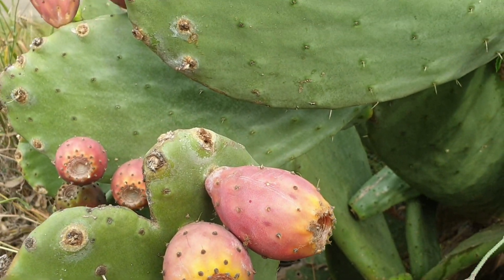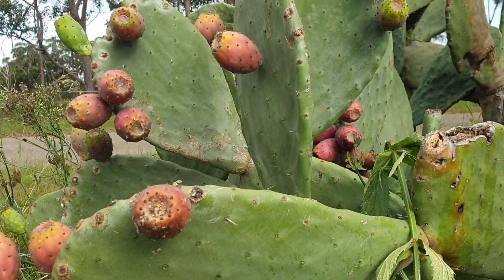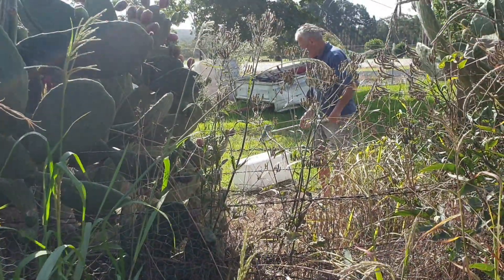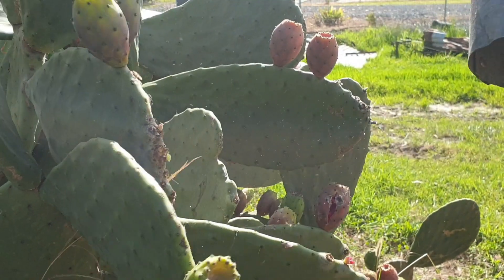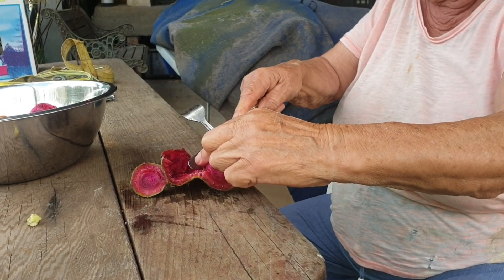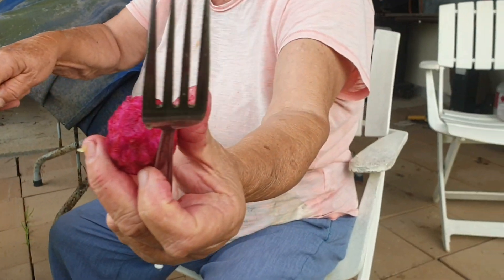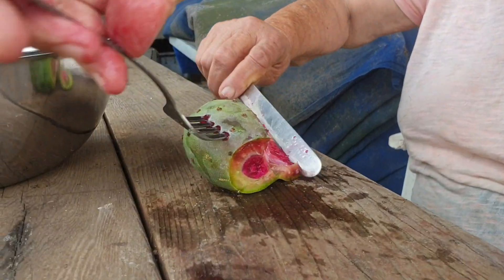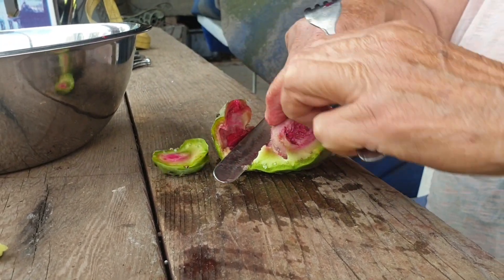Prickly Pear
Came across these delicious prickly pears today